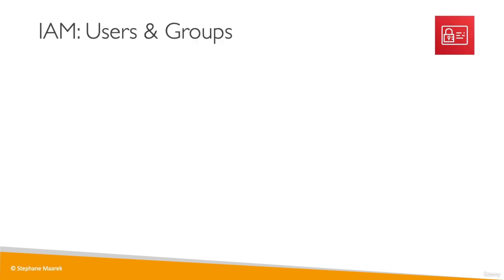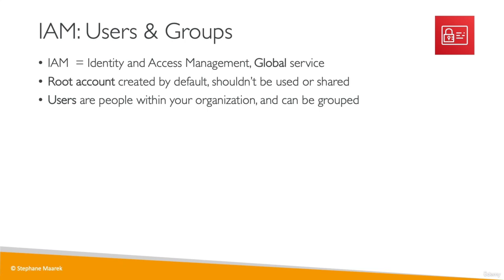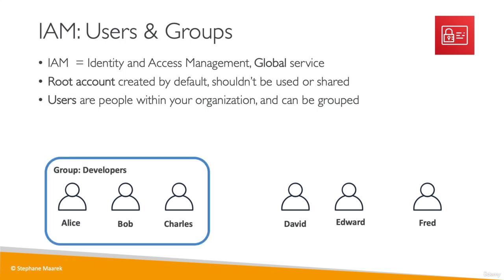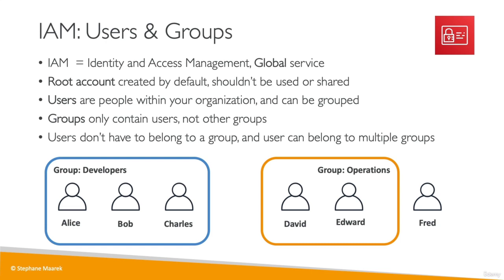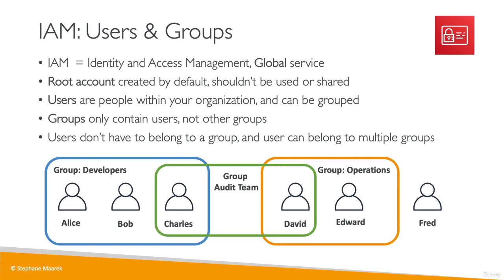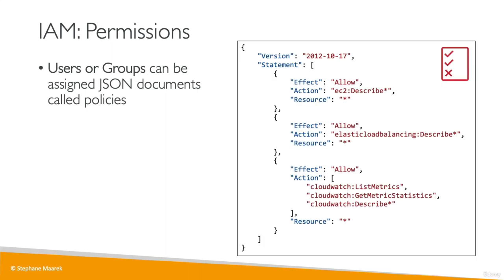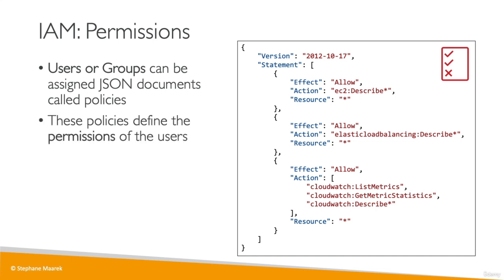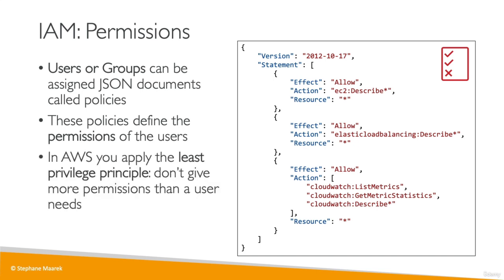AWS Identity and access Management | What is iam role in aws | aws iam masterclass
aws iam deep dive hindi/urdu
aws iam interview questions
iam aws tutorial
aws iam masterclass